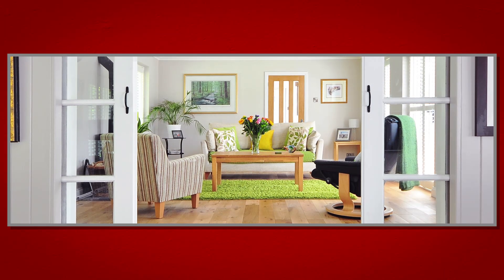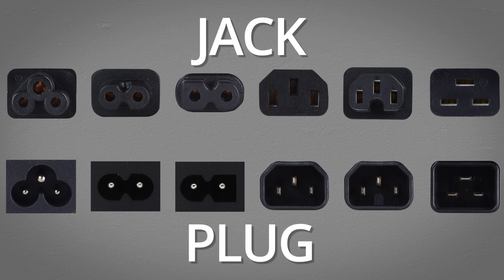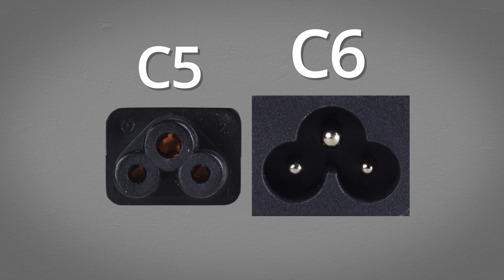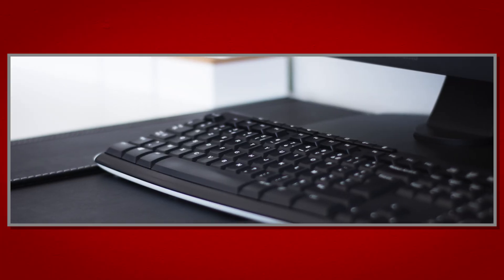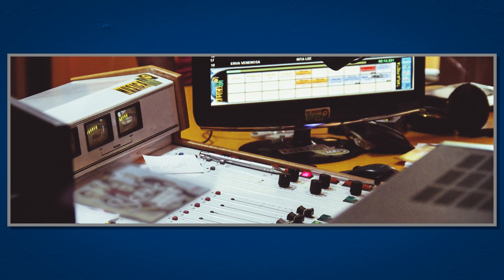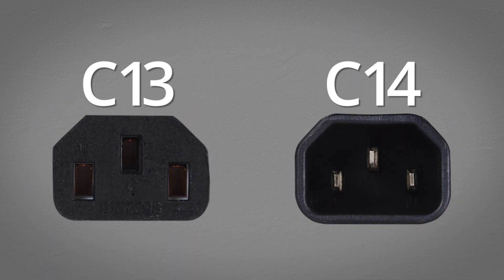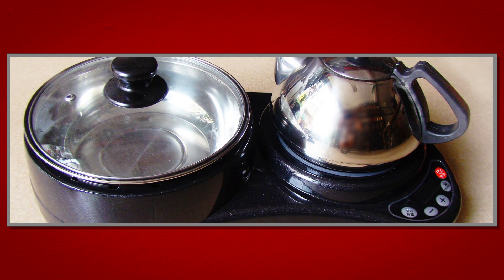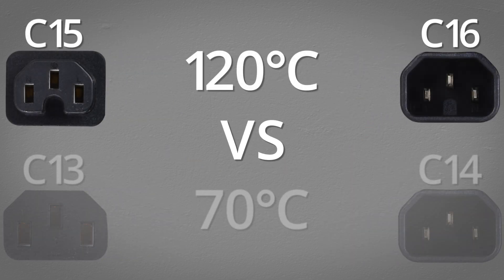Power Connectors - Overview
Welcome to show me cables.  Today we’re going to be taking a look at power connectors.

The type of connections we’ll be going over are the IEC and NEMA standard connectors frequently found in data centers, offices, and home usage.

Let’s start with the IEC connectors.

IEC connectors refer to their connections as either an Outlet or an Inlet compared to the standard Male/Female or Plug/Jack.

It also uses a number system, in which the odd numbers are Outlets and the even numbers are Inlets.

For instance, the C5 connector is an outlet and the C6 is the same form factor, but is an Inlet.

C5 and C6 can commonly be found on laptop power supplies, portable projectors, and some desktop computers.

C7 and C8 can commonly be found on battery chargers, power supplies, video game consoles and some A/V equipment.  These connectors are available in both a polarized and non-polarized version.  The key difference being that the polarized connector will have one side squared off.

C13 and C14 can commonly be found on desktop computers, monitors, amplifiers, and printers.

C15 and C16 can be found on appliances that generate a lot of heat.  It has a similar form factor to the C13/14 but with a small notch underneath the ground.  They also feature a higher temperature rating, making them ideal for higher draw equipment.

C19 and C20 can be found on high power workstations and servers, power supplies, large network routers and power units.

Now let’s take a look at the NEMA connectors

1-15 are the 2 pronged power connections found in many older wall outlets that have not been grounded.

5-15 are the 3 pronged power connections found on wall outlets that have been grounded.

5-20 Are similarly formed to the 5-15 but with an additional horizontal blade and are rated for slightly higher amperage.